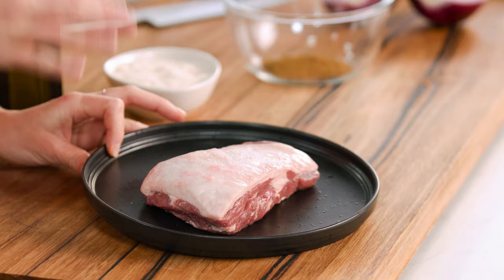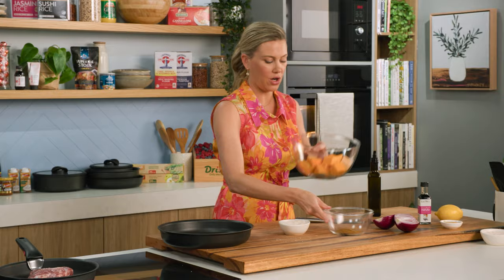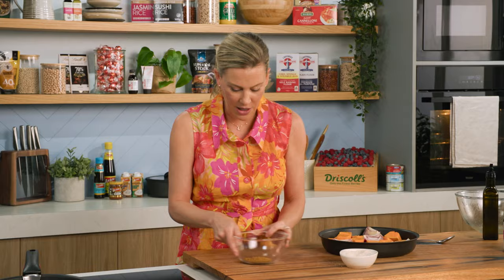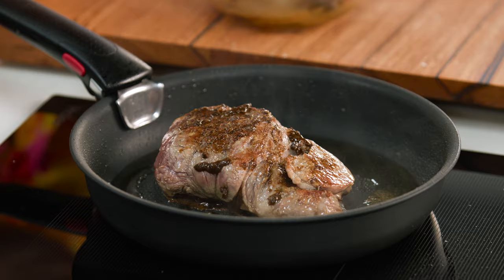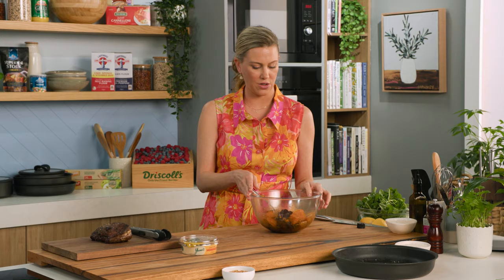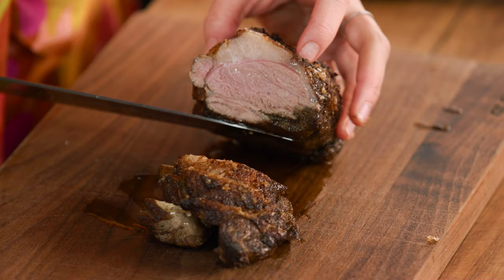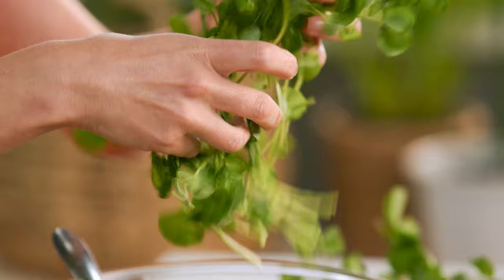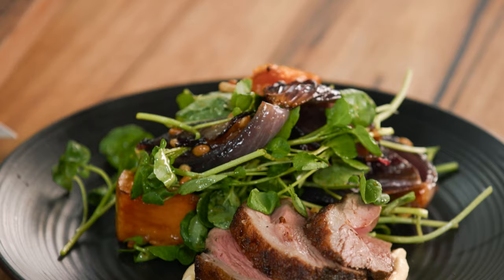Lamb and Pumpkin Salad | EG13 Ep81